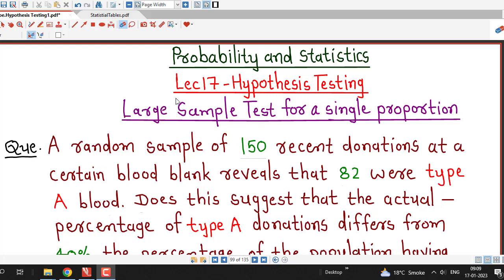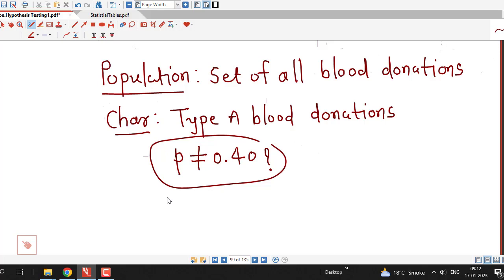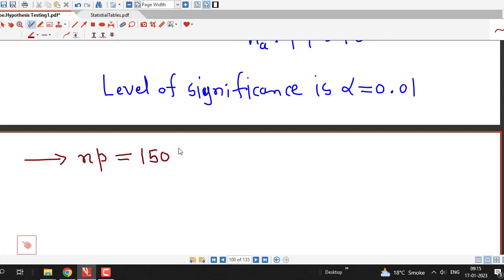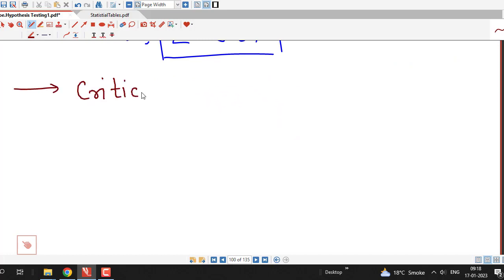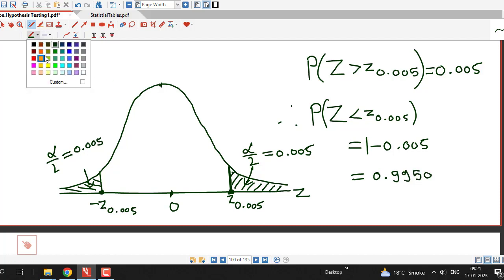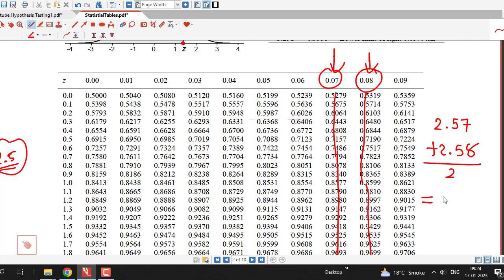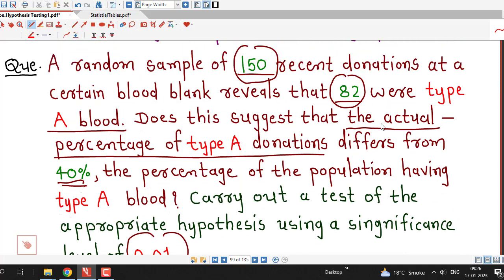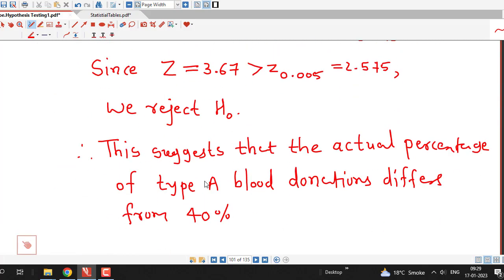Lec17/Hypothesis Testing/Large Sample Test for a Single Proportion/Example2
In this lecture we discuss one more example on hypothesis testing on population proportion.